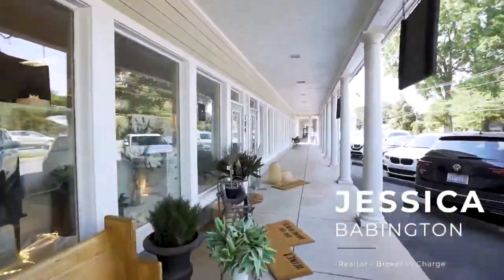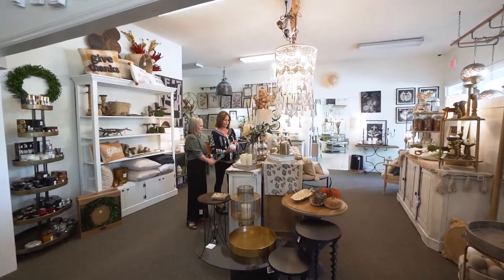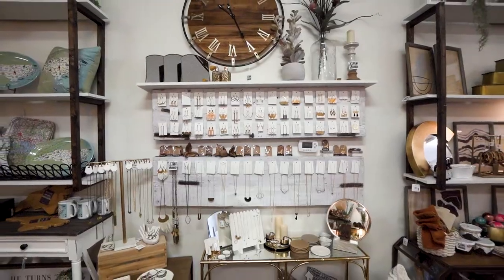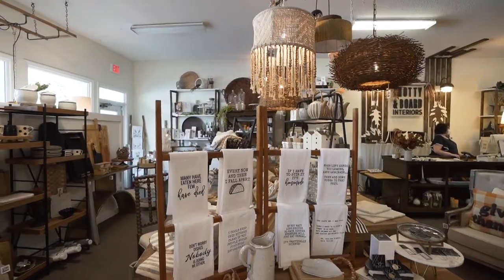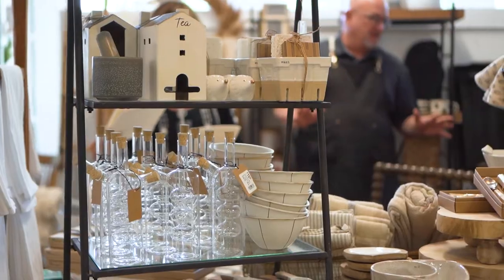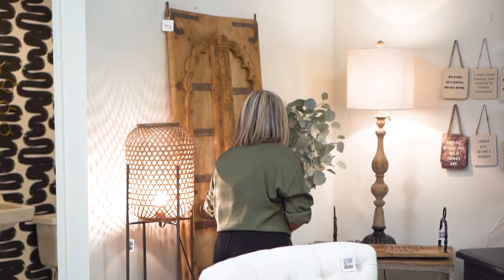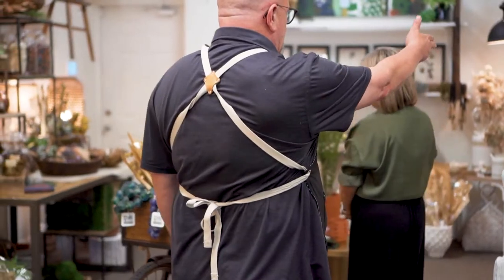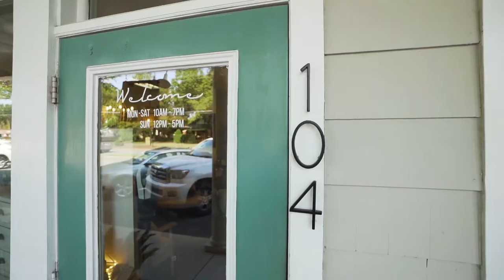Local Business Spotlight: Knotty & Board Interiors, Cornelius, NC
Meet the masterminds behind Knotty & Board Interiors, Cornelius, NC. This awesome home interior and gift store is located right in the heart of Cornelius and offers tons of stylish home decor and accent pieces, and tons of options for the perfect housewarming gift, hostess gift and more. If you're in the Lake Norman area, you have to stop in and check it out!

Get In Touch:
Follow along on IG: @jessbabington

About Jess:
I'm Jessica Babington, a Lake Norman local, licensed NC Realtor® and Broker-in- Charge at TIR, located at The Point in Mooresville. I'm passionate about all things Lake Norman Living because I absolutely love this area and love showing people why it's such an amazing place to call home.